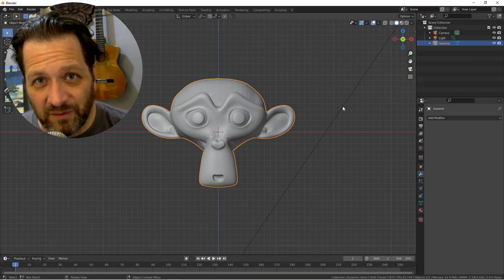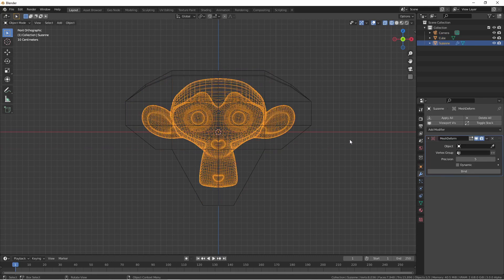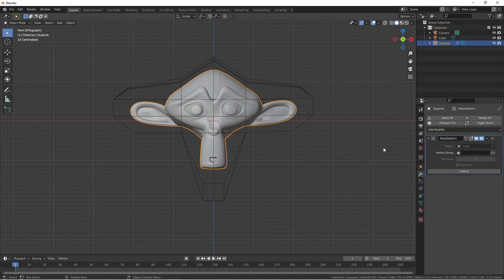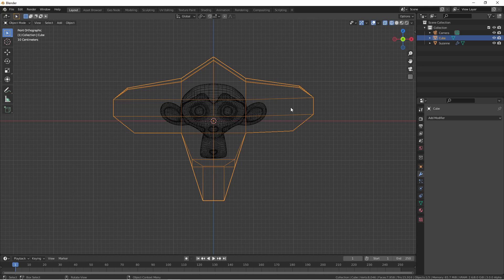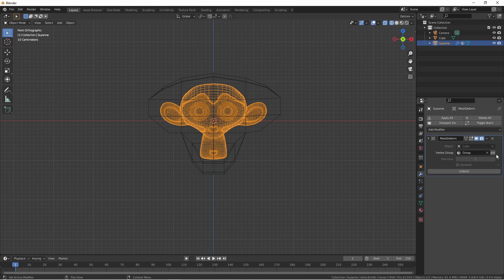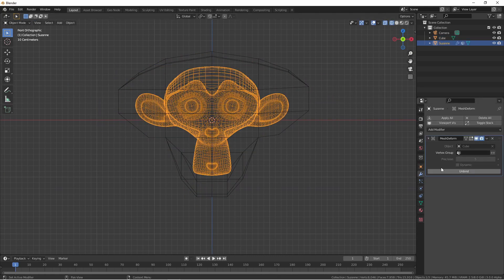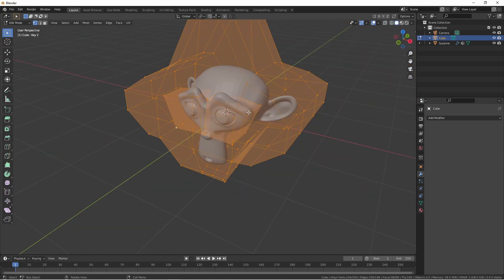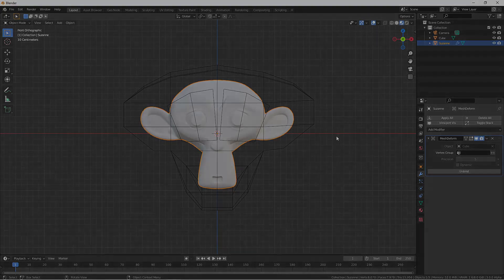Back to Basics: Mesh Deform Modifier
NEW!!! The mesh deform modifier is a lot like the lattice modifier except you can have a lot more control! Follow along as we look over how to use this modifier